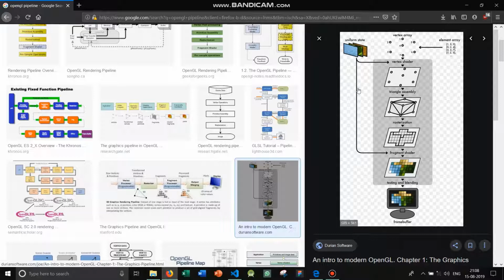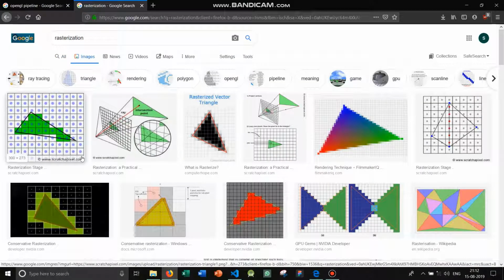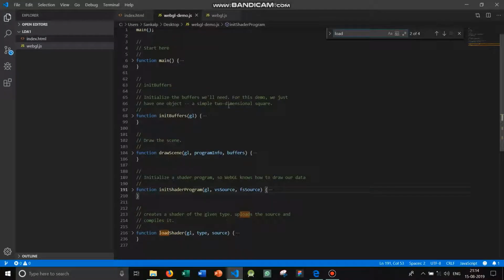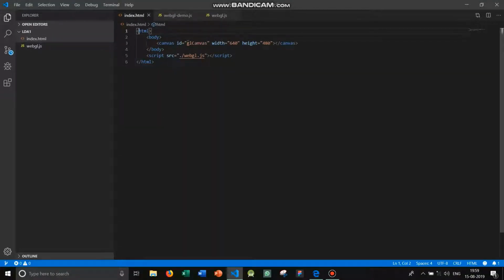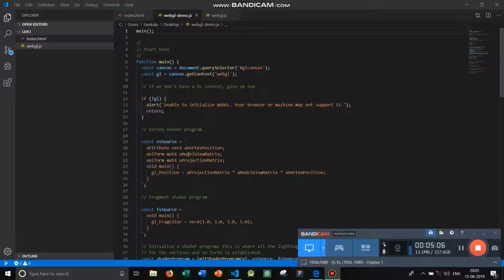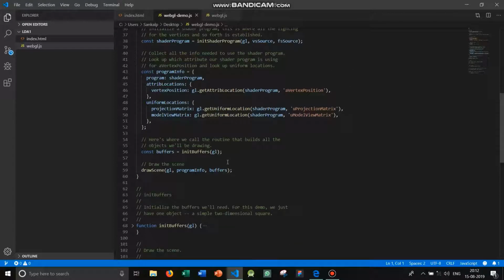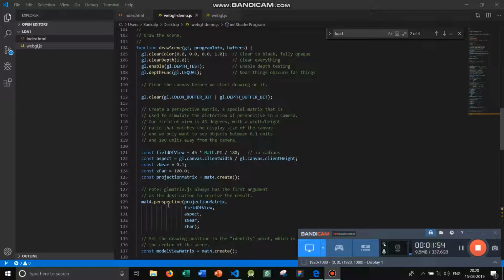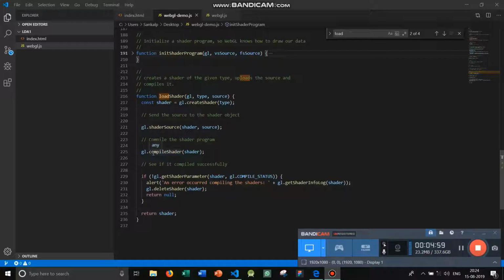OpenGL Digital Asignment 1 17BCE1054